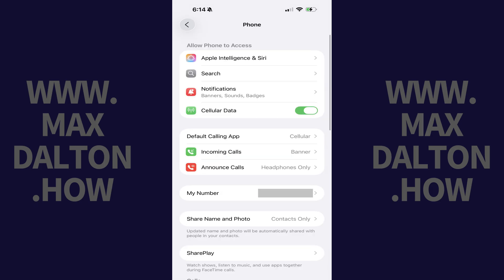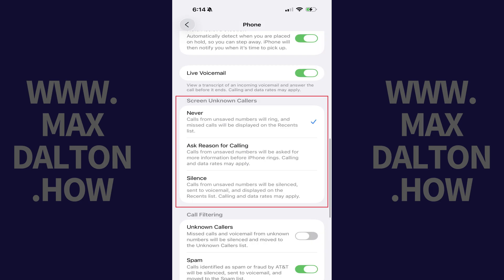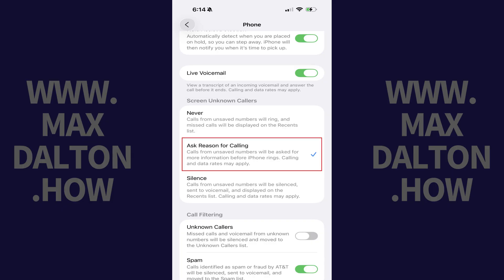How to Enable Ask Reason for Calling on iPhone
In this video I'll show you how to enable the Ask Reason for Calling feature on your Apple iPhone. And to be clear, this option will only be available if you're using iOS 26 or newer on your Apple device.

Timestamps:
Introduction: 0:00
Steps to Enable Ask Reason for Calling on iPhone: 0:15
Conclusion: 0:50

Video Transcript:
Step 1. Open the Settings app on your iPhone. Scroll down to the bottom of this screen and then tap "Apps." A list of all of the apps installed on your Apple device is displayed.

Step 2. Scroll down this list and then tap "Phone."

Step 3. Scroll down to the Screen Unknown Callers section, and then tap to place a check mark next to "Ask Reason for Calling." Going forward, any calls from unsaved numbers will be asked for more information before your iPhone rings.